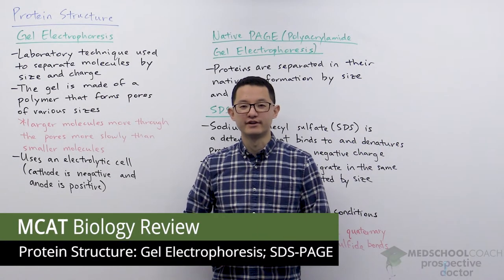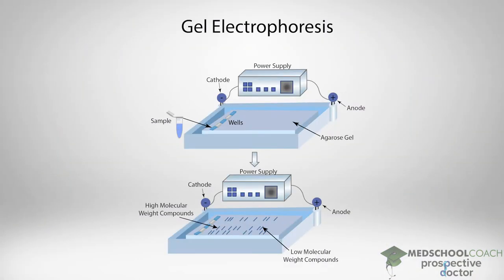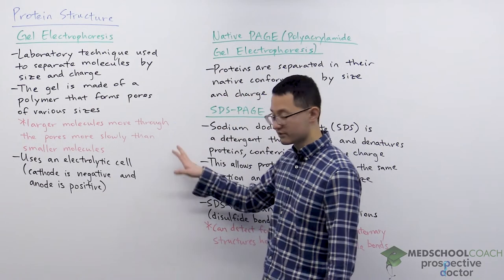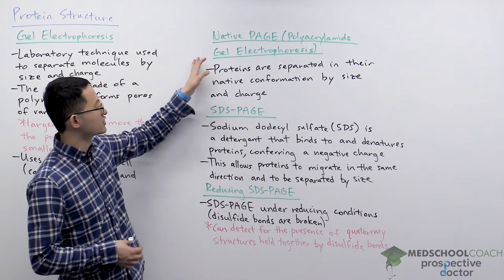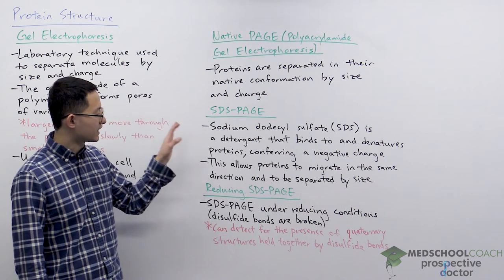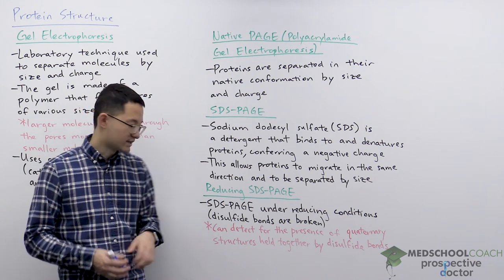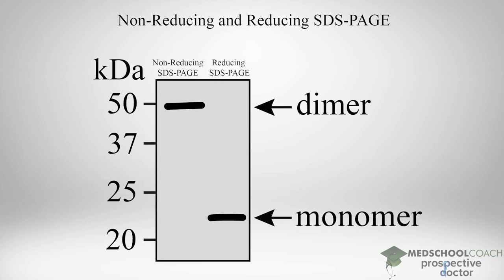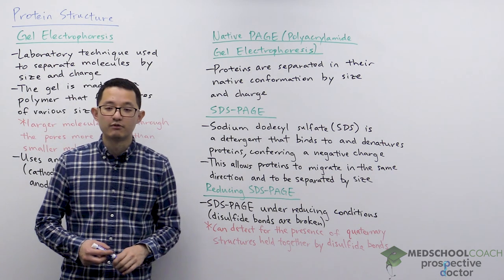Gel Electrophoresis and SDS-PAGE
Need help preparing for the Biology section of the MCAT? MedSchoolCoach expert, Ken Tao, will teach everything you need to know about Gel Electrophoresis and SDS-PAGE of Protein Structure. Watch this video to get all the MCAT study tips you need to do well on this section of the exam!

Gel electrophoresis is a widespread laboratory technique that is used to separate molecules by size and charge. The gel that is used in this technique is made of a polymer that forms pores of various sizes. Conventional polymers include agro as well as polyacrylamide. The purpose of having pores of various sizes in the gel is for molecules to be able to move through the gel. During gel electrophoresis, larger molecules move through the pores more slowly than smaller molecules, and this process separates the molecules by their size.

To separate molecules by charge, the gel electrophoresis uses an electrolytic cell. The electrolytic cell has a positive end, or anode, and a negative end, or cathode. The gel is placed inside the electrophoretic chamber, and the sample is introduced into the wells on one end of the gel. The machine is then turned on, and the molecules will migrate through the gel according to their size and charge. In this way, the positively charged molecules will move toward the cathode, and the negatively charged molecules will move towards the anode.

In certain situations, such as with DNA, all of the molecules have a similar charge (DNA has a negative charge). In these cases, all the molecules will move towards one side, so separation is achieved solely by the pores and the gel. The smaller molecules will move through the gel faster, and the larger molecules will move through the gel more slowly.

Different Types of Gels

There are three different types of gels used in gel electrophoresis that are important to know for the MCAT. There is native PAGE gel, SDS-PAGE gel, and reducing SDS-PAGE gel. The acronym ‘PAGE’ stands for polyacrylamide gel electrophoresis, which refers to the polymer that is used to make the gel.

Native PAGE

Native PAGE gel electrophoresis is electrophoresis under native conditions. In other words, proteins are separated by size and charge in their native conformations without any intermediate steps, such as denaturation. Furthermore, proteins in their native conformations exist in different shapes and forms that affect the way the protein will migrate through the pores in the gel. Some shapes and forms will migrate through the pores more easily than others.

Moreover, unlike DNA molecules that consist entirely of negative charges, proteins can have both positive and negative charges. In native PAGE gel electrophoresis, positively charged proteins will move toward the negatively charged cathode, whereas negatively charged proteins are going to move towards the positively charged anode. Native PAGE is generally the least used gel because there are so many factors that can affect separation.

SDS-PAGE

SDS-PAGE is gel electrophoresis using a chemical detergent called sodium dodecyl sulfate (SDS). As a detergent, sodium dodecyl sulfate is an antipathic molecule, meaning that one side of the molecule is polar with charges, and the other side is non-polar.

Initially, the protein is folded and has positive and negative charges. The overall charge of a protein depends on the balance of those charges. As a detergent, SDS will denature proteins and make them lose their shape, after which they become straight chains. When this happens, the proteins will become surrounded by SDS molecules, giving the proteins a negative charge. If the gel is run at this point, all the proteins will migrate in the same direction towards the positively charged anode. Also, since all of the proteins have the same charge, they will only be separated by their size. In other words, SDS-PAGE eliminates the influence of the structure of a protein and charge during gel electrophoresis. The protein is solely separated based on the length of the polypeptide chain.

Reducing SDS-PAGE gel

Reducing SDS-PAGE is SDS-PAGE with the addition of a reducing agent such as beta-mercaptoethanol. A reducing agent can break disulfide bonds, and for a majority of proteins, this will not make much difference in terms of the gel. However, in some instances, breaking disulfide bonds may unfold proteins more completely. In this way, they may be able to migrate through the pores more easily, in which case, some may travel a little farther than usual.

MEDSCHOOLCOACH